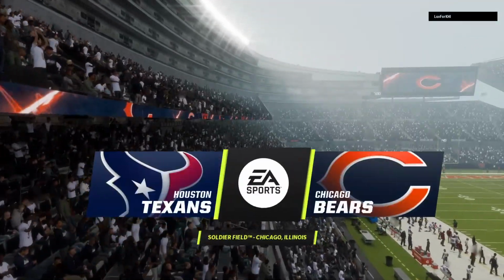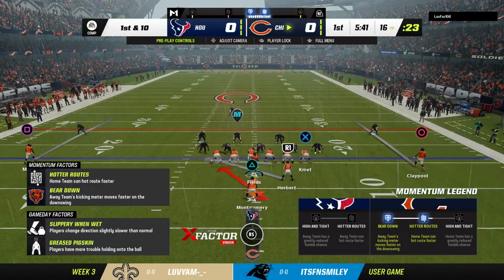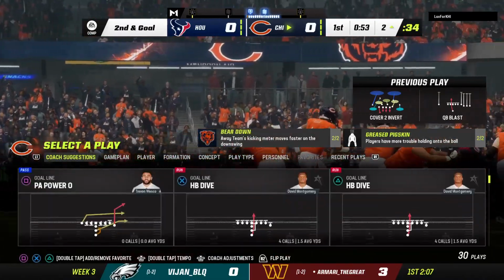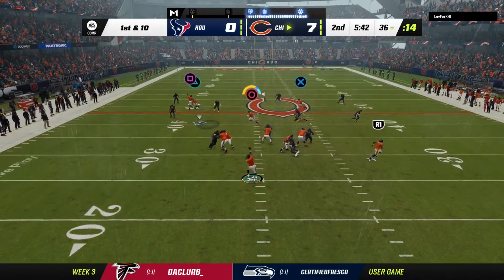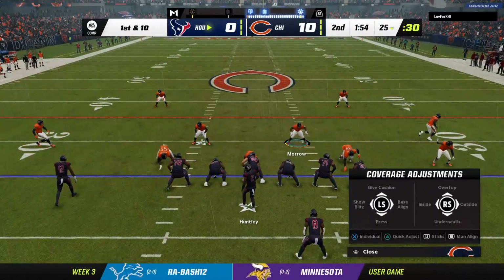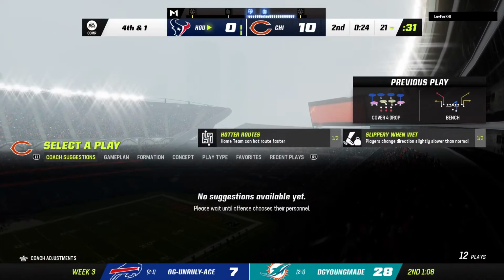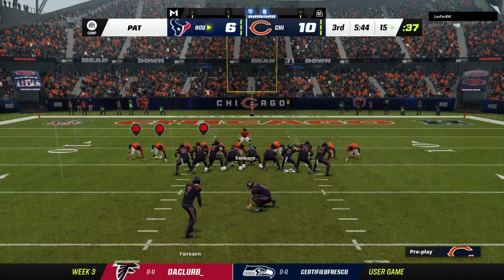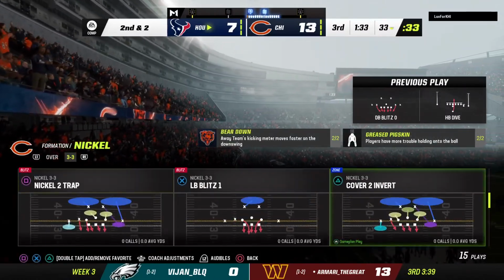Online CFM Bears Game 3